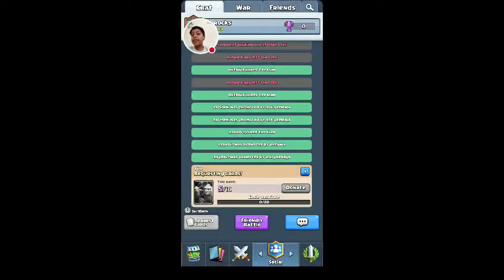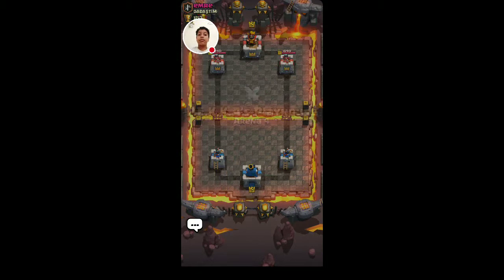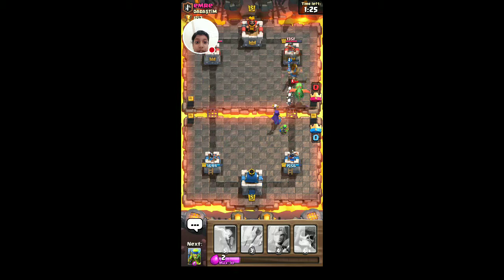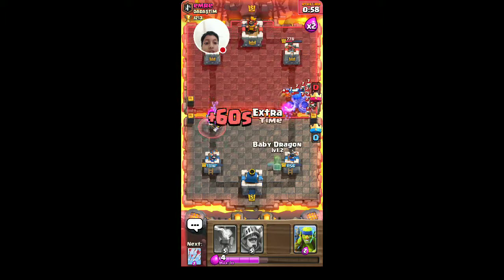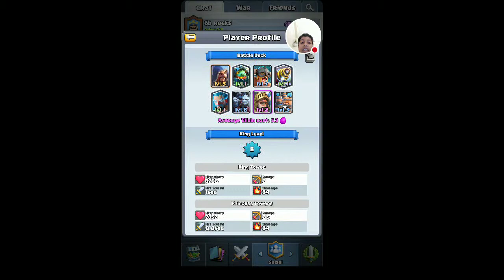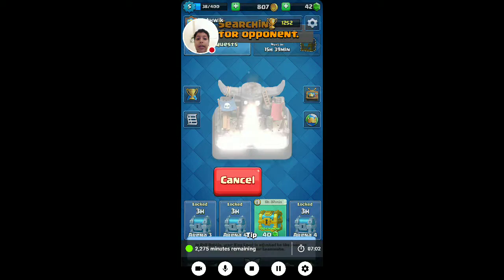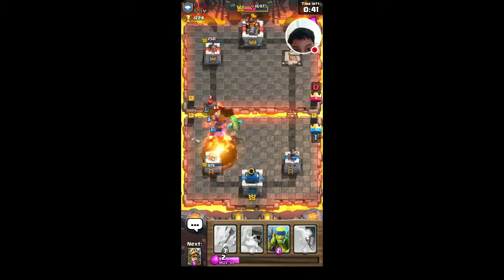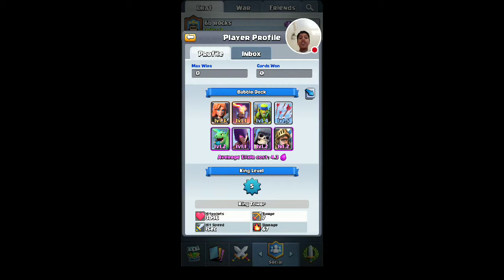Walkthrough episode 2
Watch my Clash royal video